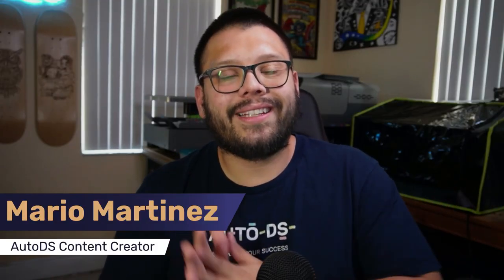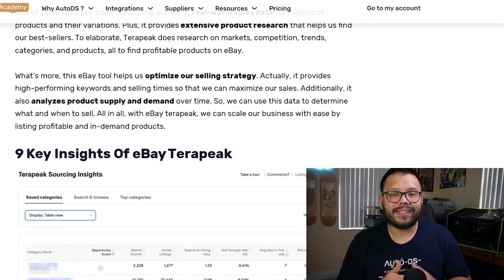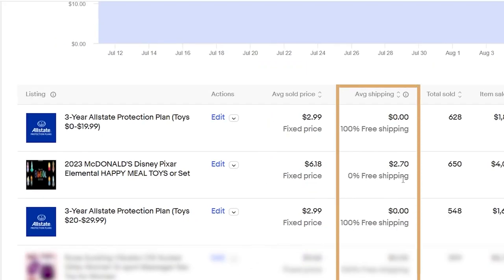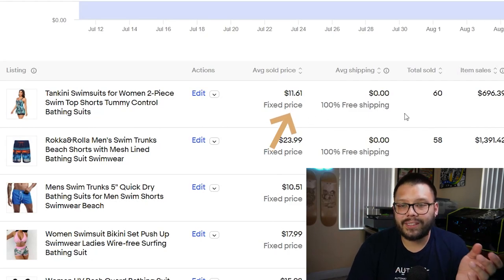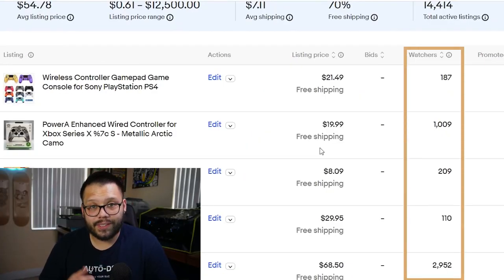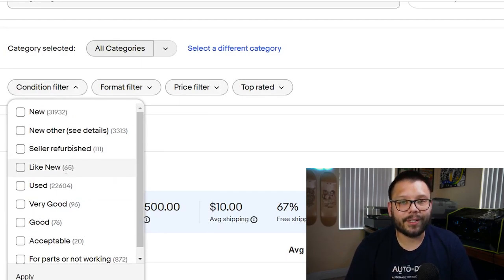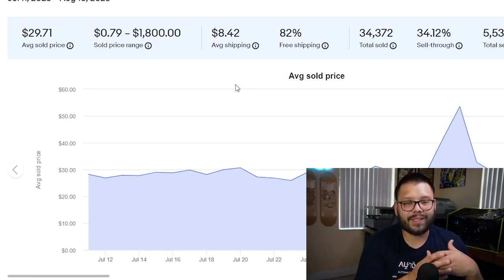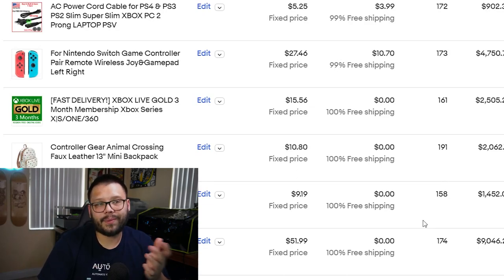Using eBay Terapeak To Get More Sales | Best eBay Product Research Tool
Are you curious about you can supercharge your selling strategy on the eBay? In this video, we delve into the world of eBay Terapeak, offering you a comprehensive guide to leveraging its powerful insights for marketplace success.

Join us as we explore the following key points about eBay Terapeak:

🔍 Understanding Terapeak
📊 Analyzing Market Trends
📈 Pricing and Competitor Analysis

By mastering the use of eBay Terapeak, you can gain a competitive edge in the eBay marketplace and make data-driven decisions that lead to increased sales and success.

Don't miss out on this opportunity to unlock the potential of eBay Terapeak. Watch this video now and harness the insights that can transform your eBay selling game!
Timestamps
0:00 - Introduction
0:54 - What is Terapeak?
1:19 - Sourcing Insights
1:37 - 2 Different Options
1:58 - Average Sold Price/Average Shipping/Total Sold/Item Sales/ Date Last Sold
3:37 - Amount of Watchers in The Active Tab
4:14 - Filters in Sold Tab
5:51 - Free Shipping
6:11 - Two Different Ways to Use Terapeak Information
8:08 - Multiple Products
8:33 - Conclusion

💵Learn How Nick Went From $0 To $1,000,000+ Dropshipping on eBay